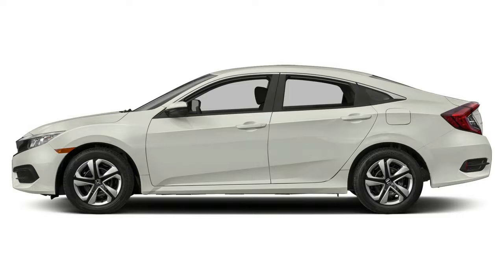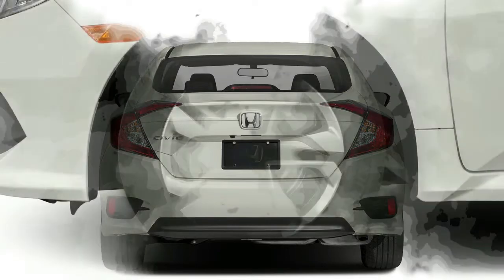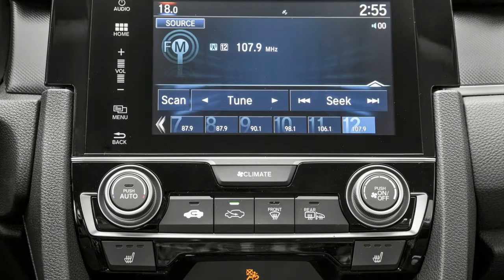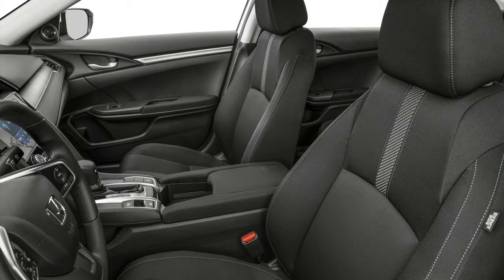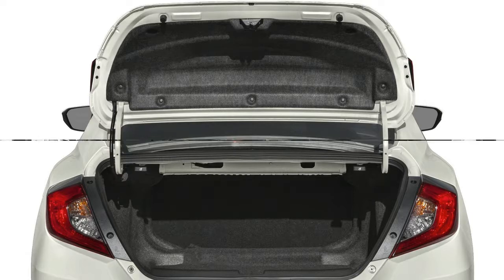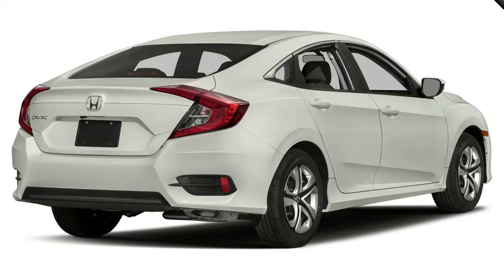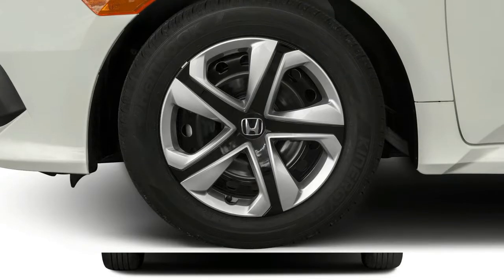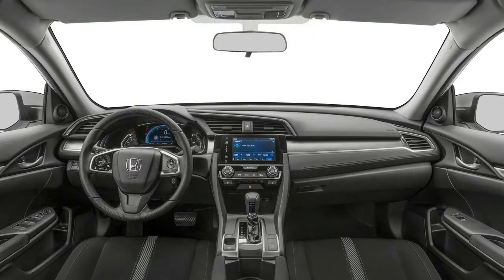Honda Civic 2017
Autonomous driving might be the future, but at present we live in a golden age of automobiles. For proof, look not to the Bugatti Chiron or Dodge Hellcat, but everyday rides like the Honda Civic Sport. In this specific case, I'm talking about the hatchback version, a body style with a rich history of affordable performance. And while the Civic is definitely a hidden gem, it's by no means an exception.